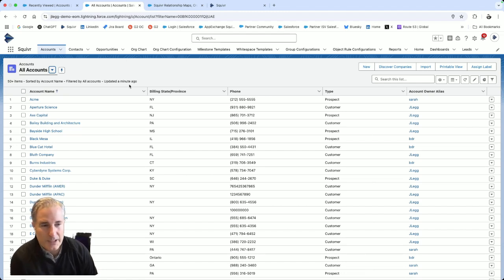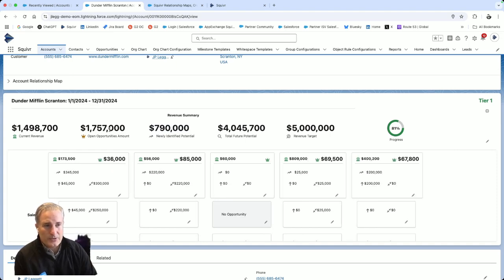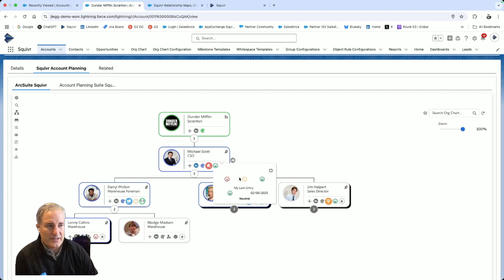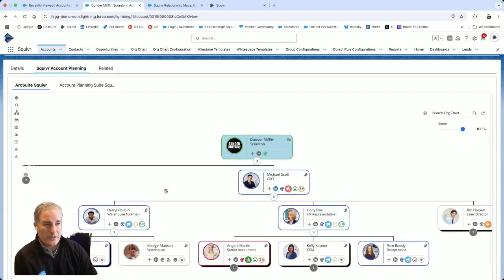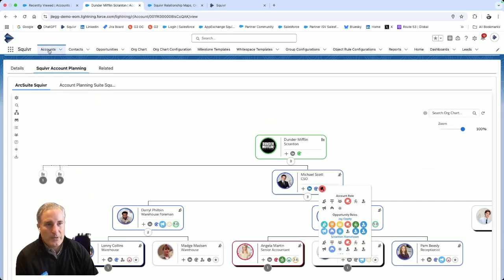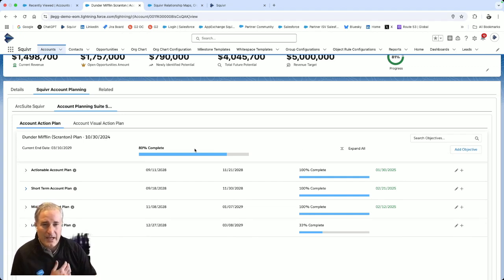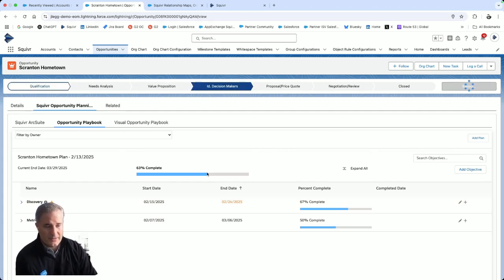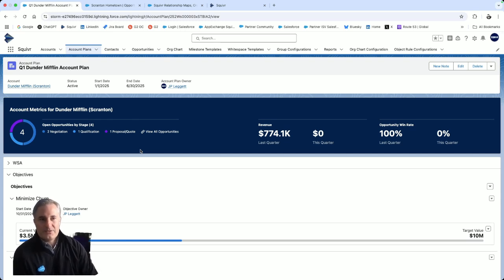Squivr Demo Video - Overview Release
Squivr is driving revenue excellence through account planning and relationship management. In this video we go over how to navigate the Account Plan Object in Salesforce and optimize every Account Plan with Squivr.